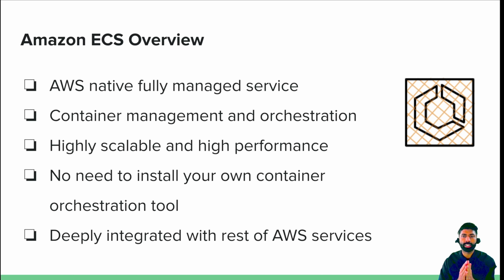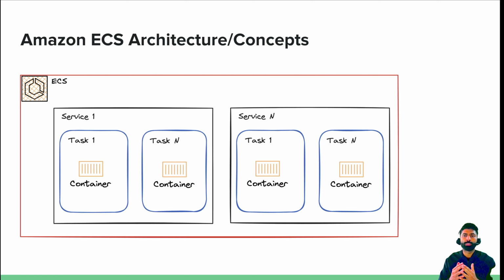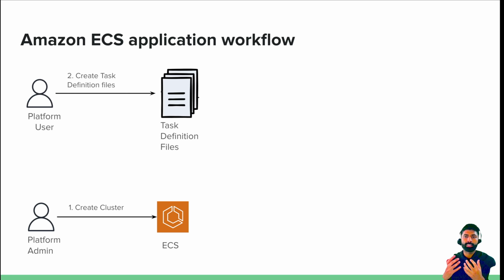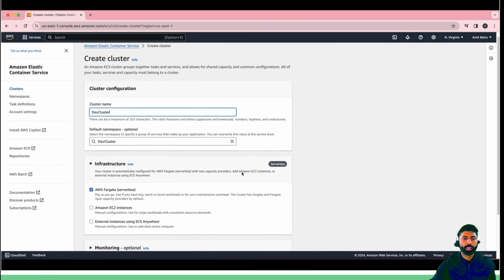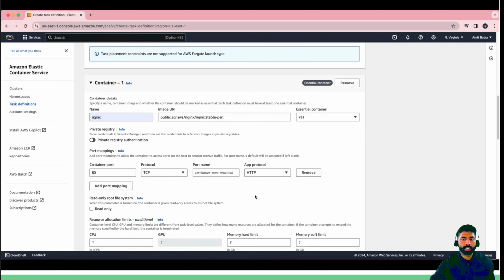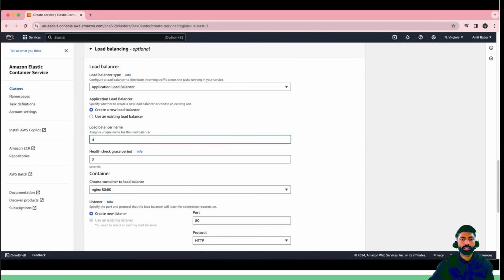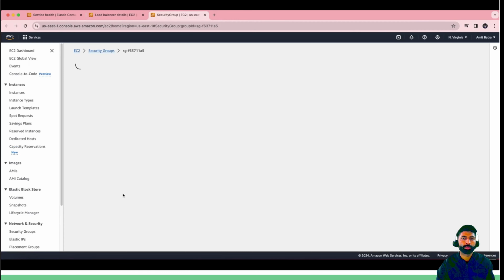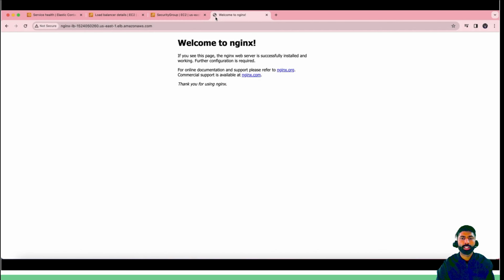Amazon ECS overview | Demo - Nginx container deployment on ECS | Tech Session 8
This video provides overview of Amazon ECS and also covers a demo of how you can deploy Nginx container on ECS. If you are new to ECS, this video is definitely for you.